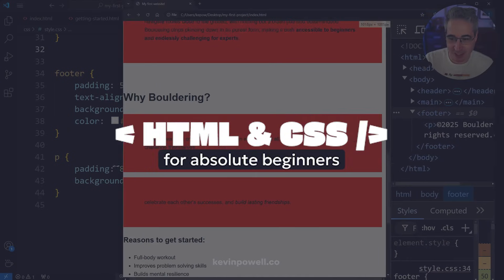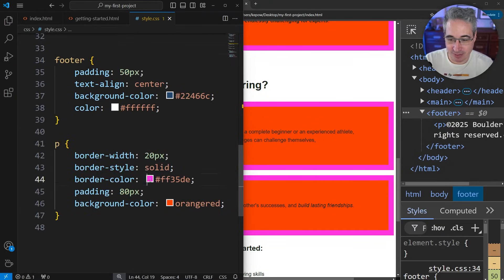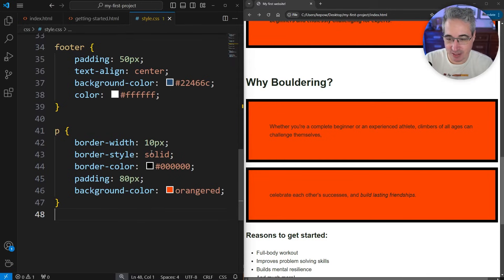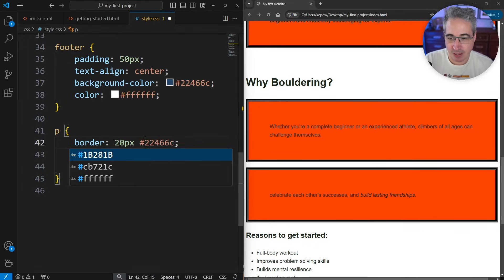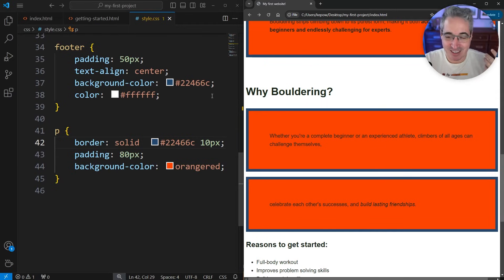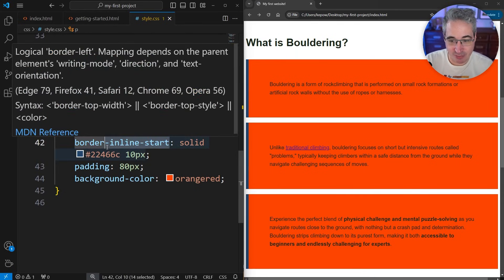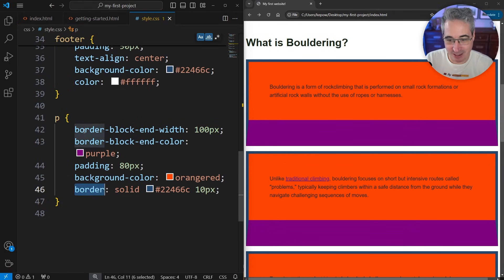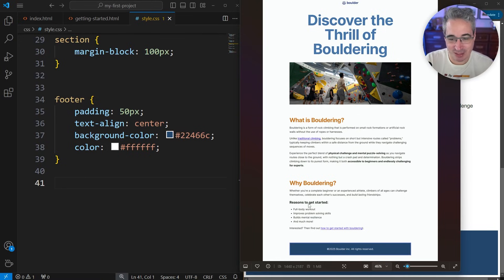HTML & CSS for Absolute Beginners: Box model - Borders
Footer color

Learn to build websites from scratch - even if you've never written a line of code before. This hands-on course teaches you the fundamentals of HTML and CSS, the building blocks of the web. You'll start with the basics and progress step-by-step to creating your own responsive websites. Perfect for complete beginners who want to start their web development journey. DESCRIPTION HERE